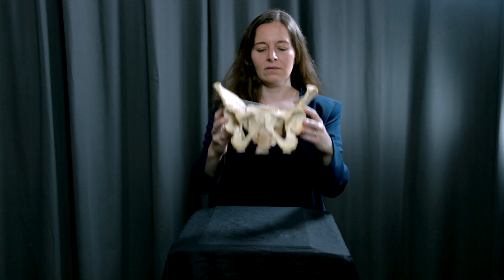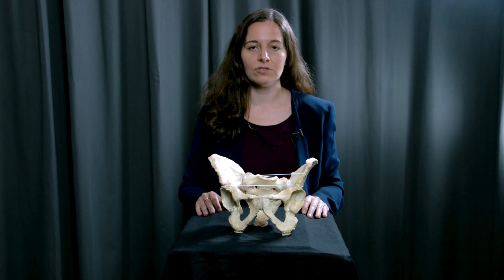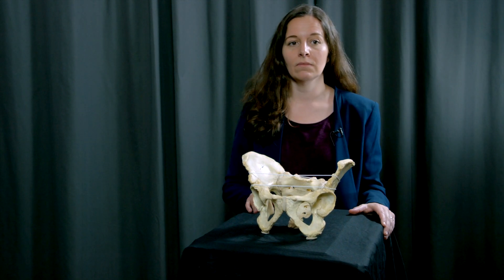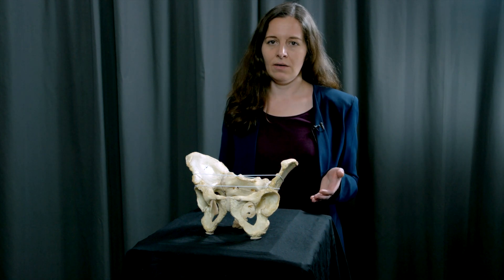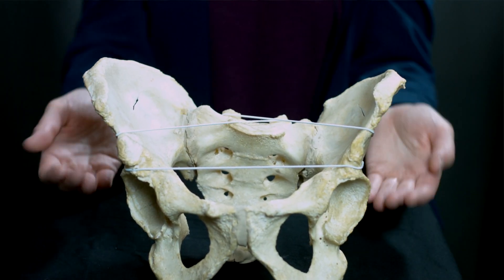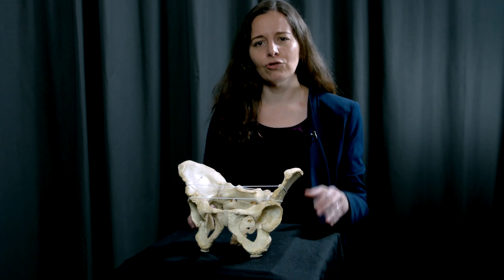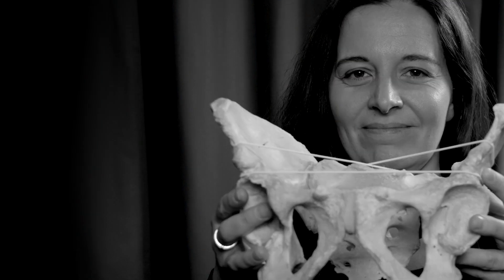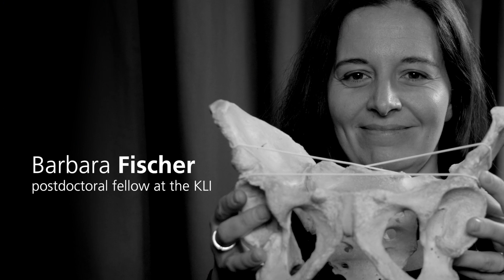Evolution of the human pelvis and childbirth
BARBARA FISCHER | Postdoctoral Fellow at the KLI

Evolutionary biologist Barbara Fischer studies why birth is so difficult in humans and why evolution has not resolved this dilemma. She is a fellow at the Konrad-Lorenz-Institute for Evolution and Cognition Research and lecturer at the University of Vienna.